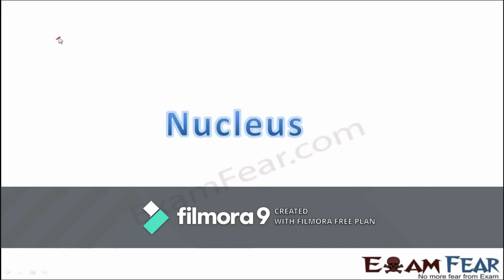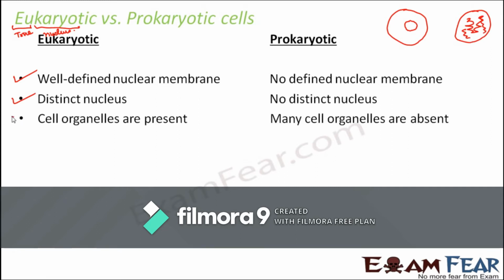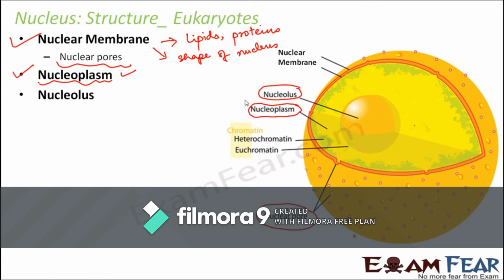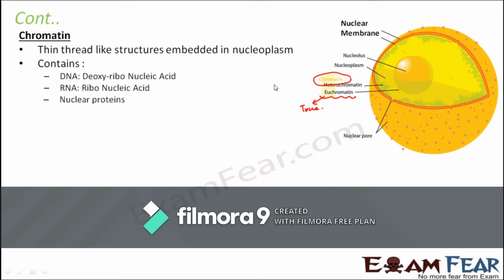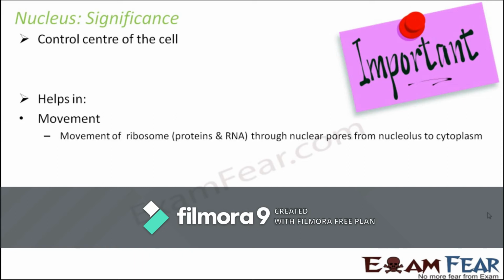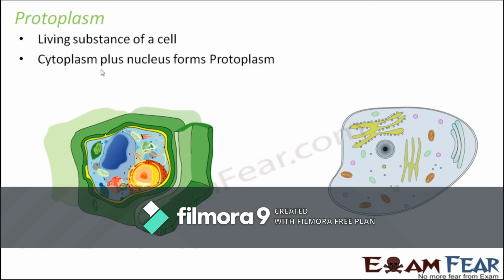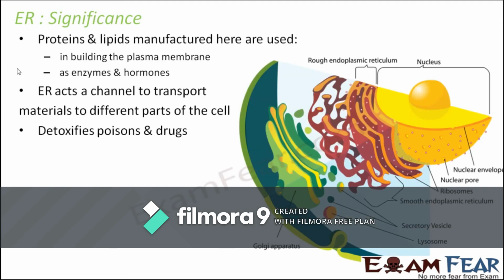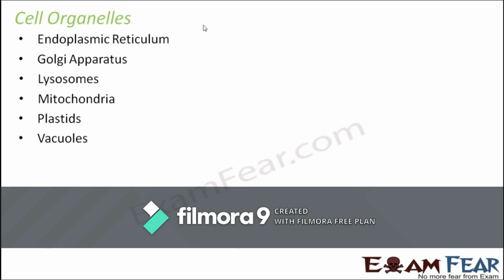October 20, 2020